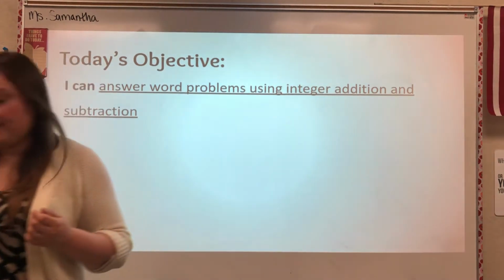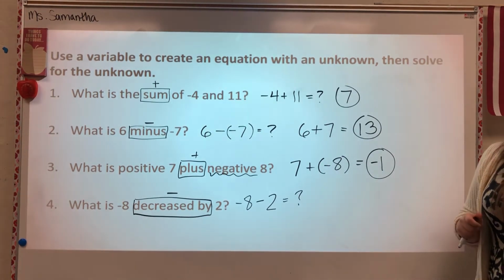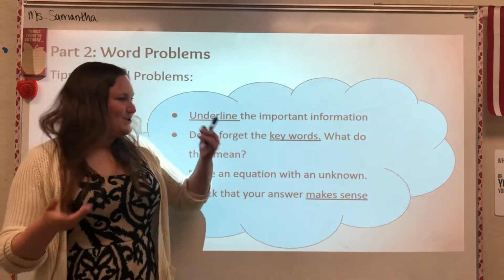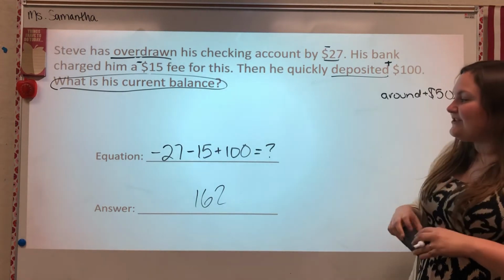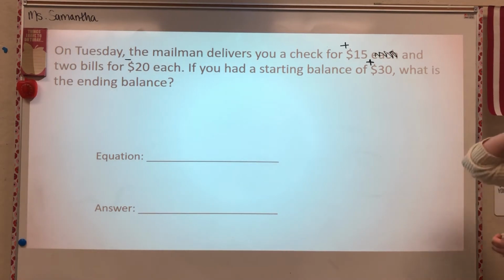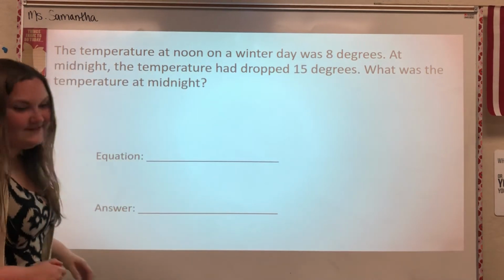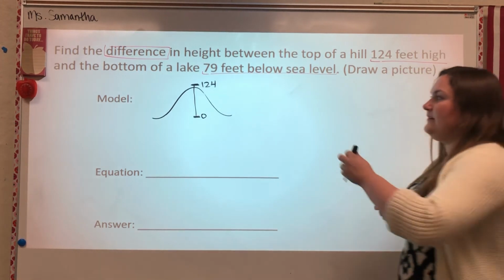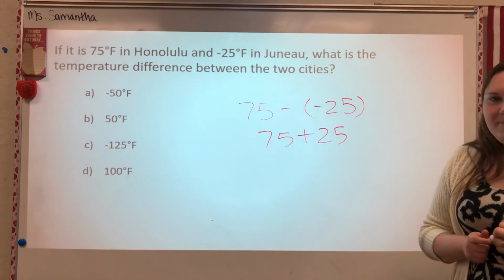Integer Word Problems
Lesson Goals:
Create equations representing situations
Use integer operations to solve problems